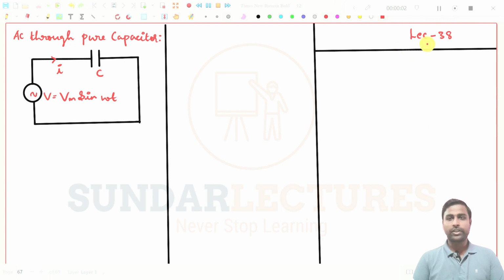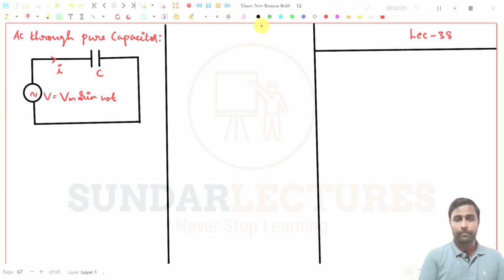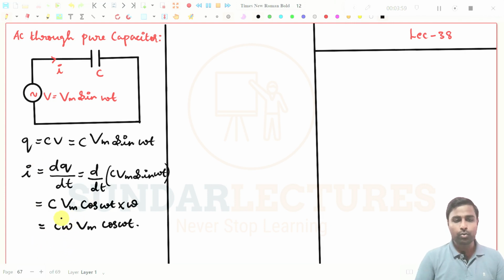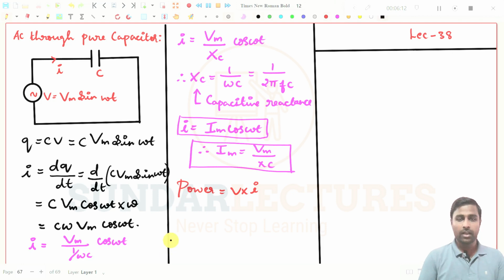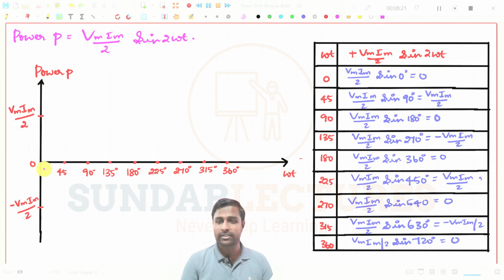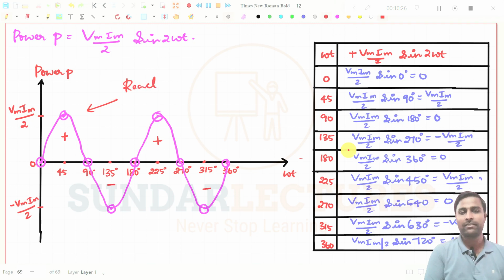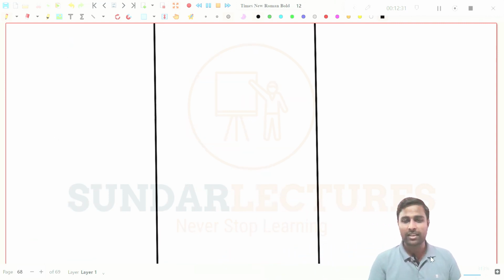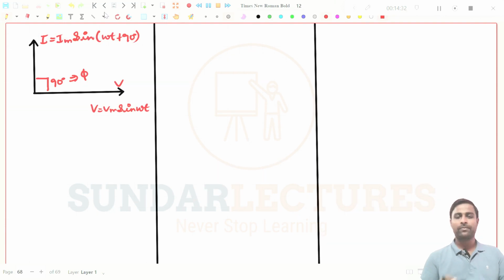AC Through Pure Capacitor: AC Power in Capacitive Circuits: Lecture - 38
Expression for Power in a Purely Capacitive Circuit with a Graphical Explanation